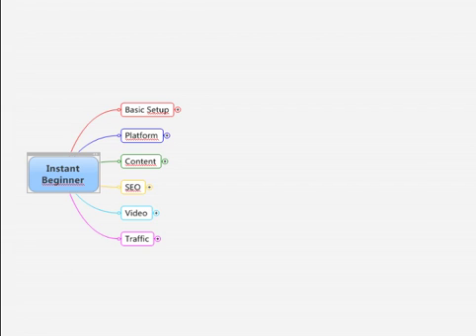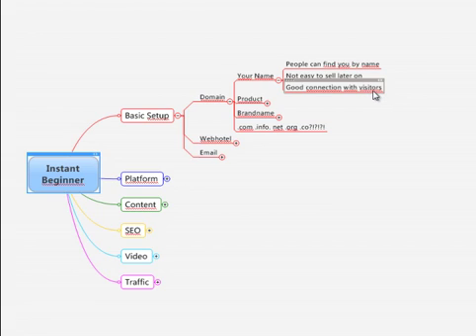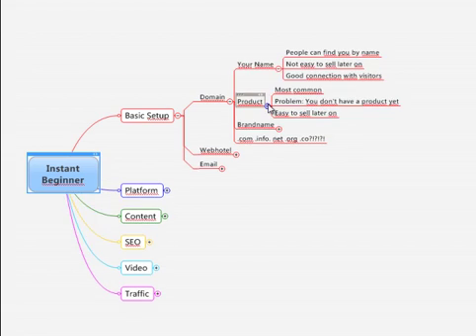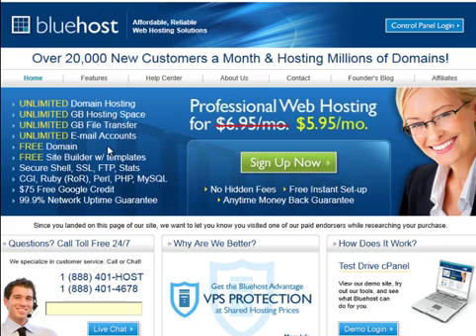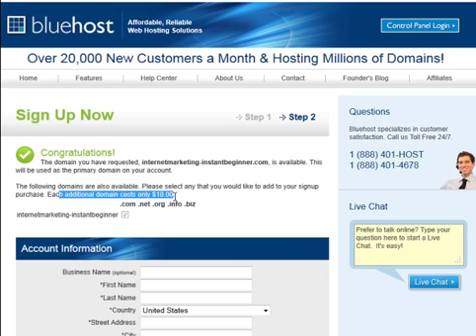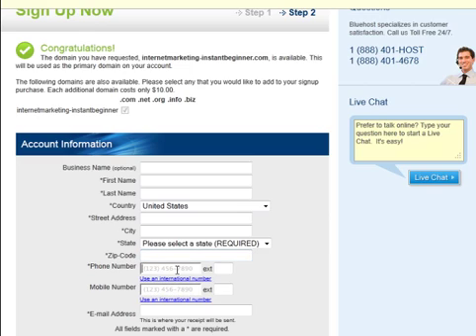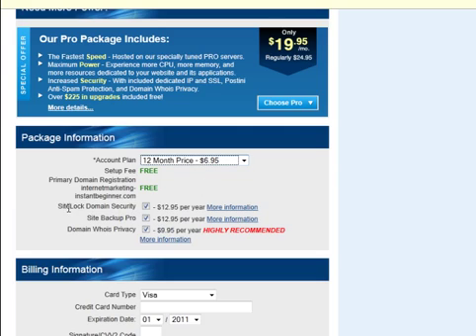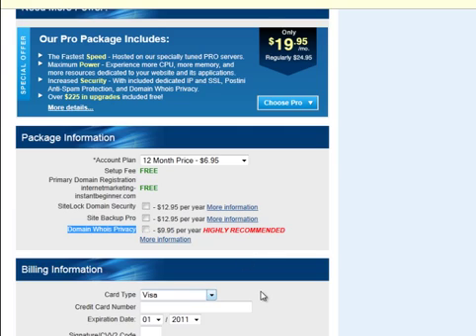Internet Marketing - Instant Beginner - Website Setup - Platform - Content - Seo - Video - Traffic